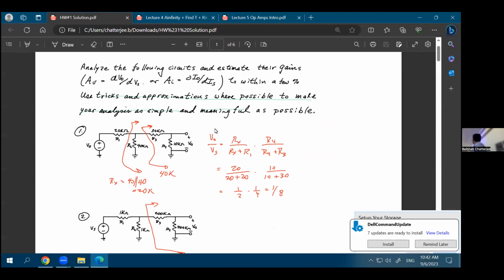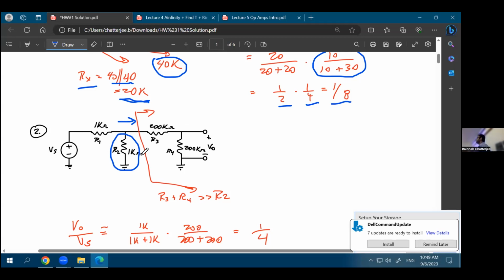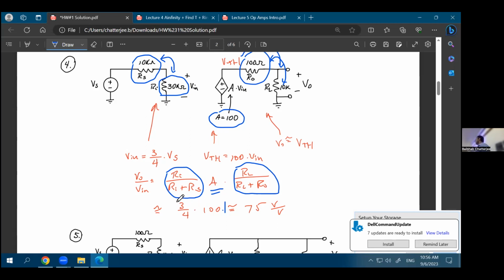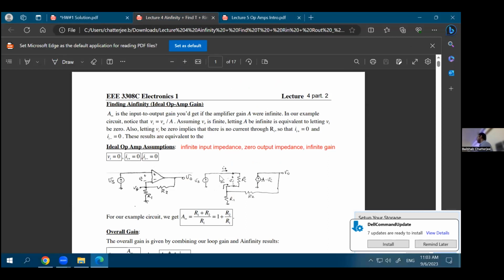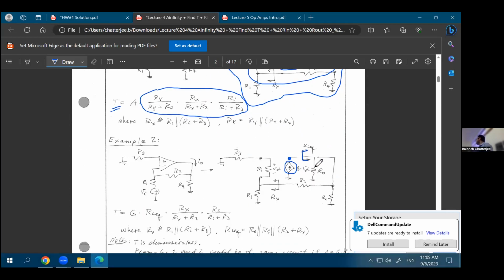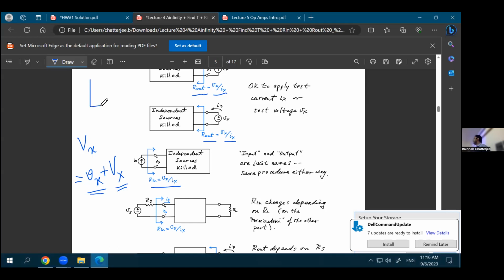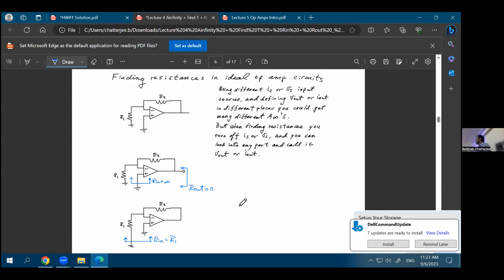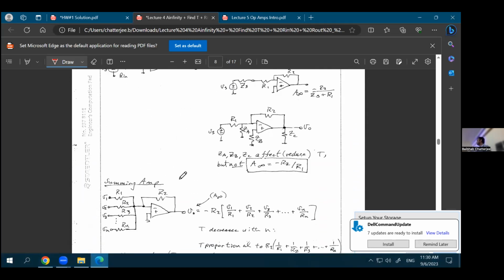Lec 6: Rin, Rout, Op-Amp Intro